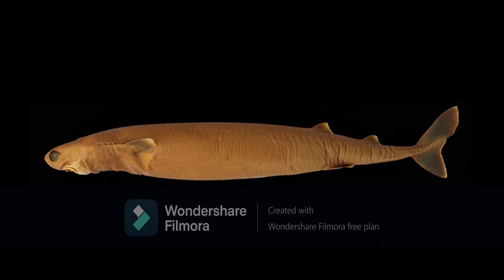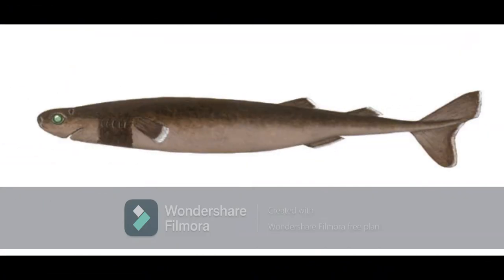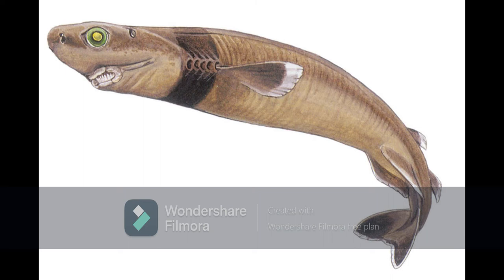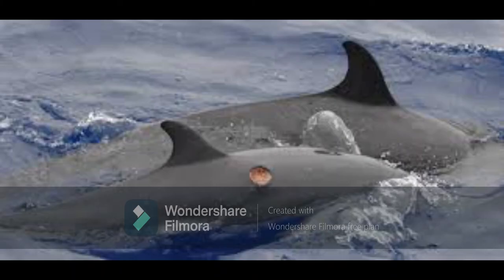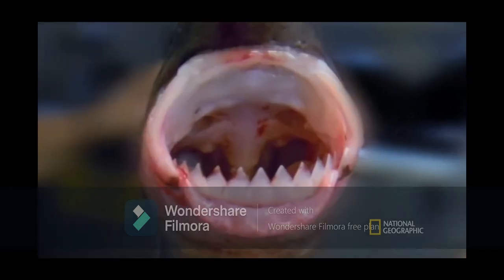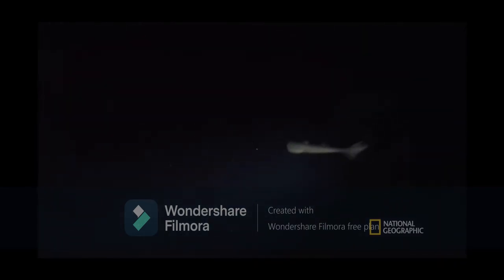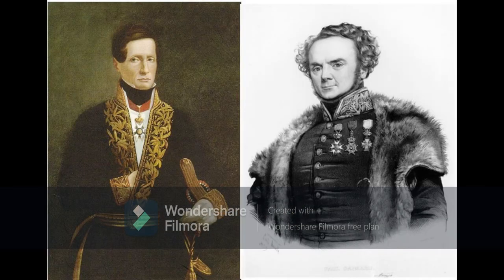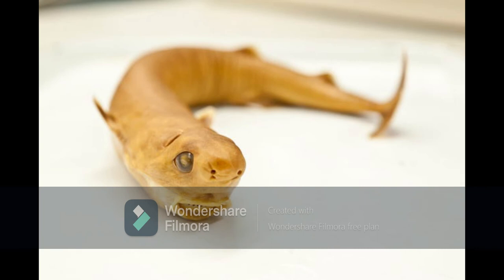Animal Bios: Cookie Cutter Shark